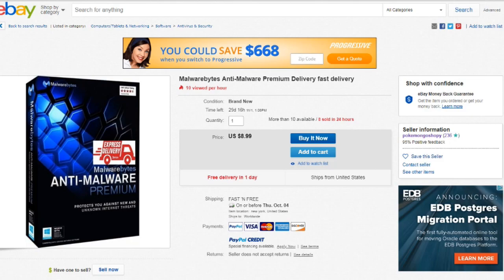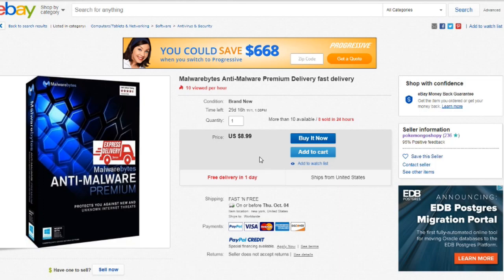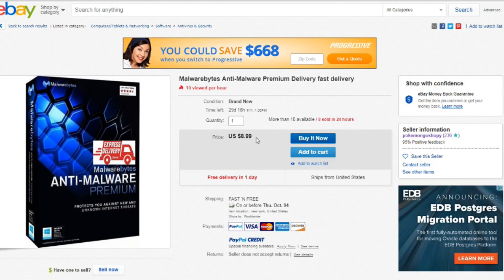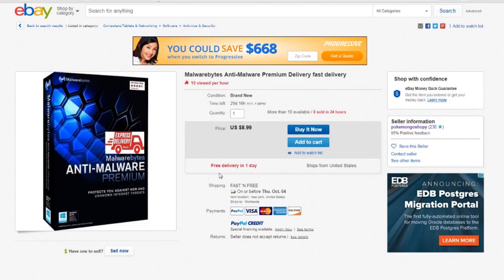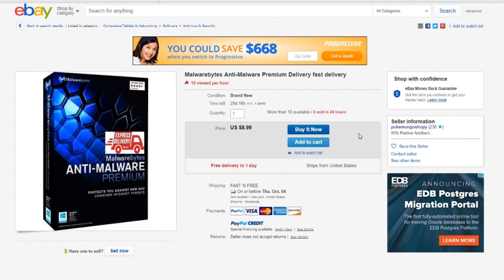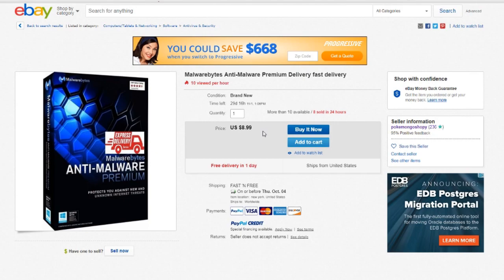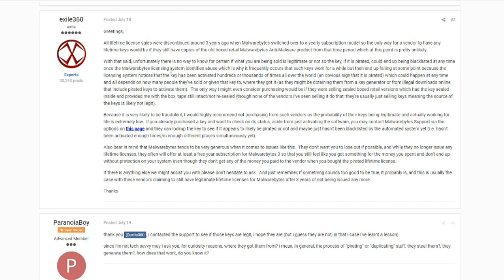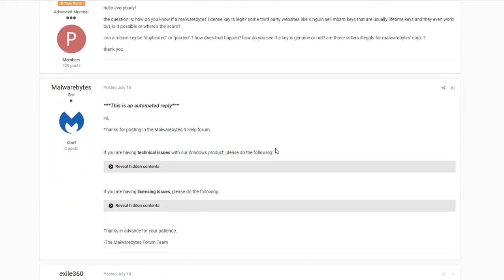Don't Get Ripped Off on Ebay! Common Sense & A Few Moments of Research Can Save You Money!!